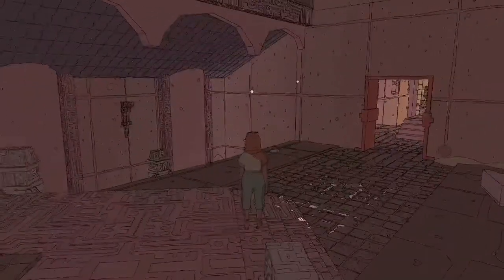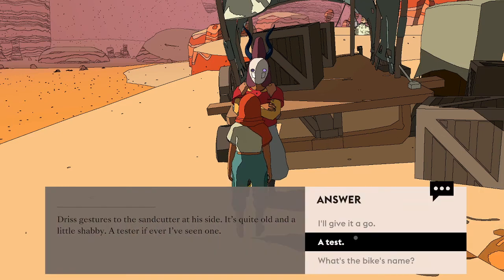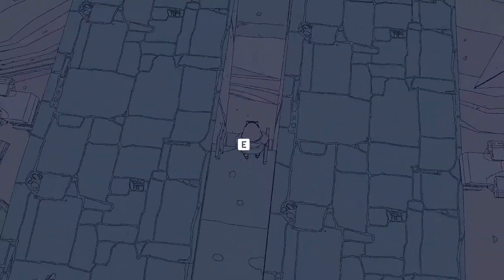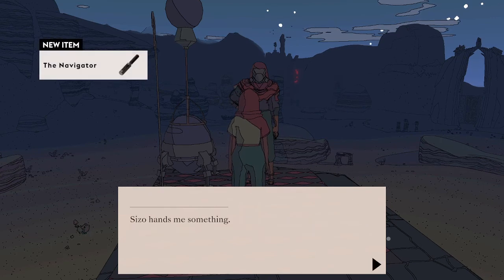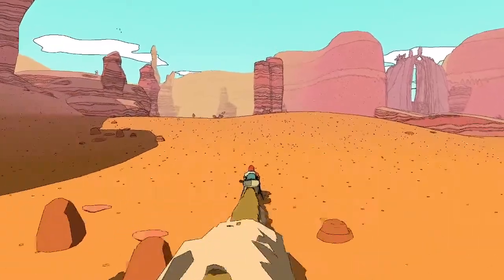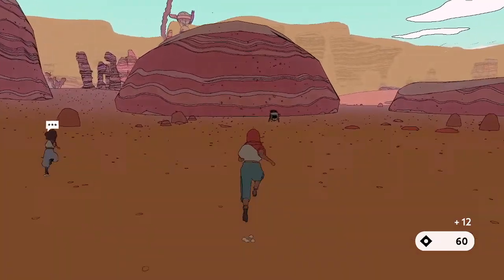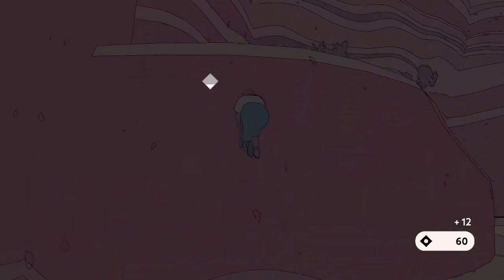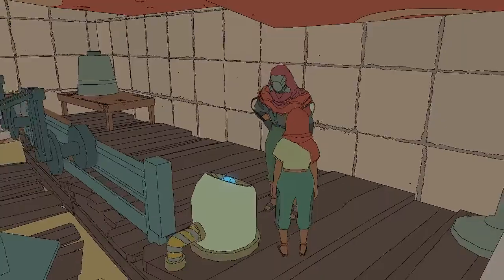Scaling Mountains and Gliding Over Dunes ~ Sable ~ Demo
We embark on a unique and unforgettable journey and guide Sable through her Gliding; a rite of passage that will take us across vast deserts and mesmerizing landscapes, capped by the remains of spaceships and ancient wonders. We'll explore the dunes on our hoverbike, scale monumental ruins and encounter other nomads as we unearth mysteries long forgotten and discover who Sable really is behind her mask.

From Steam Next Fest 2021
Planned Release Date: September 23, 2021